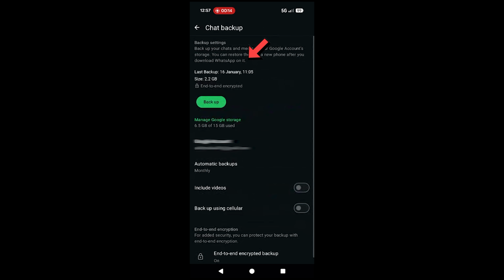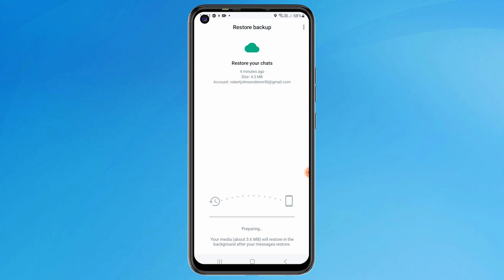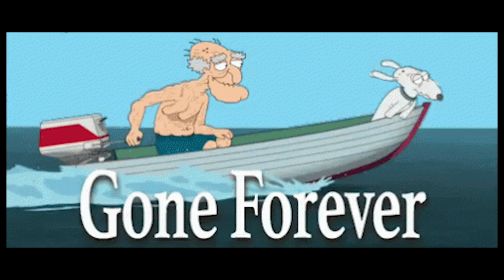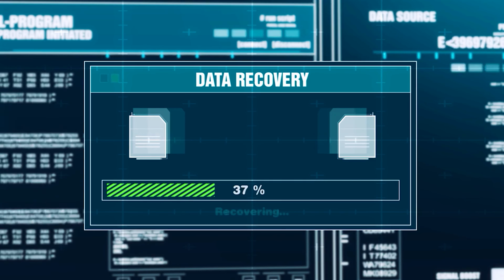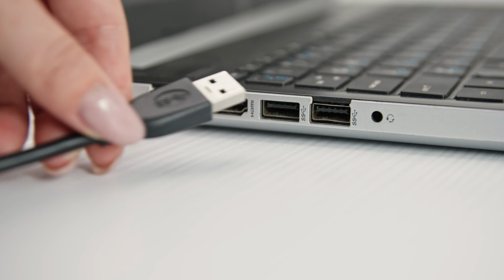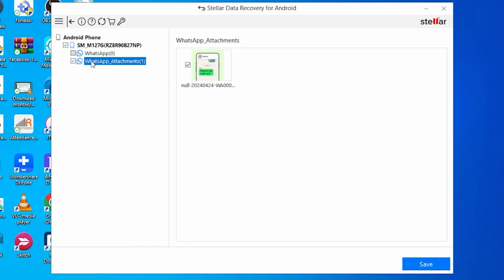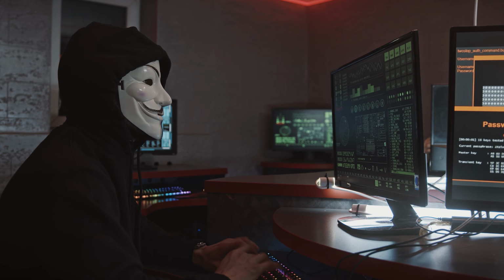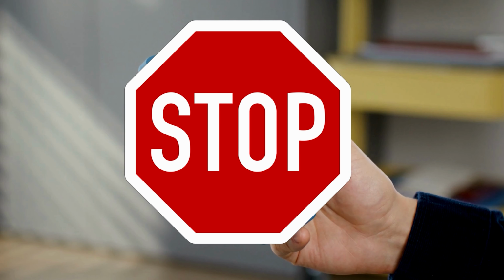How To Recover Deleted Messages, Photos, & Videos From WhatsApp Group?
Learn how to recover deleted messages from a WhatsApp group, including deleted photos, videos, and chats. 👉Check Stellar Data Recovery for Android official

This video explains how to restore deleted WhatsApp group messages, see “deleted for me” messages, retrieve lost group chats, and recover media using WhatsApp backup.

Step-by-step guide covers how to find deleted messages on WhatsApp groups on Android and iPhone. Works for photos, videos, and text messages with clear recovery methods and limitations explained.

Topics covered in this video:

how to recover deleted for me messages in whatsapp group,
How to recover deleted WhatsApp group chat,